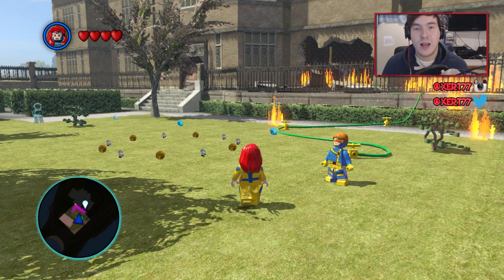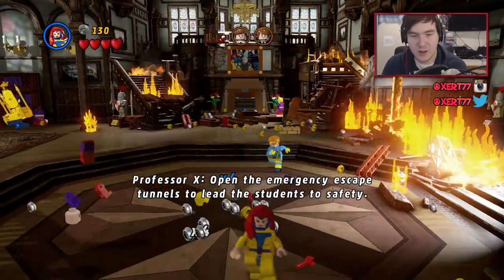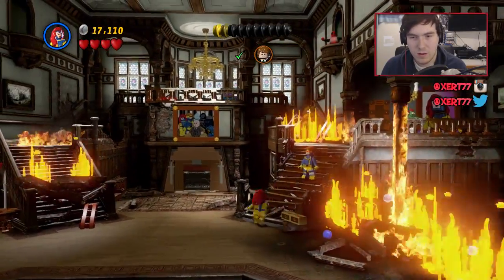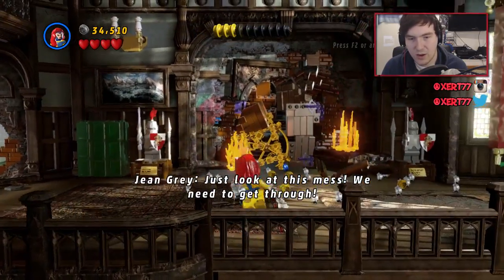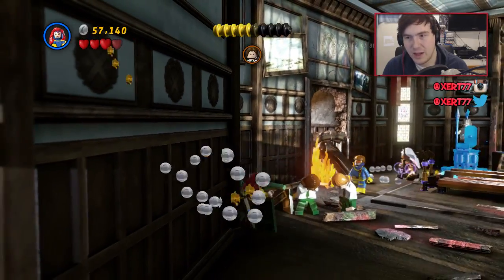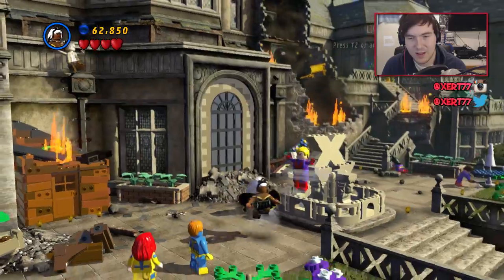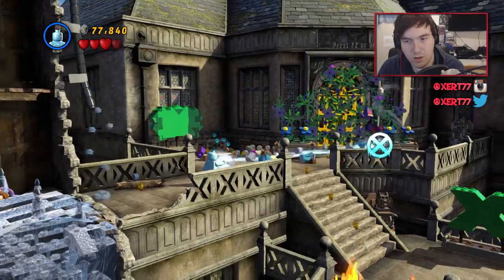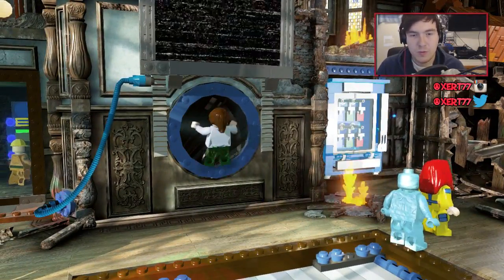LEGO Marvel Superheroes - Part 14: X-MEN MANSION UNDER ATTACK!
LEGO® Marvel™ Super Heroes features an original story crossing the entire Marvel Universe. Players take control of Iron Man, Spider-Man, the Hulk, Captain America, Wolverine and many more Marvel characters as they unite to stop Loki and a host of other Marvel villains from assembling a super-weapon capable of destroying the world.